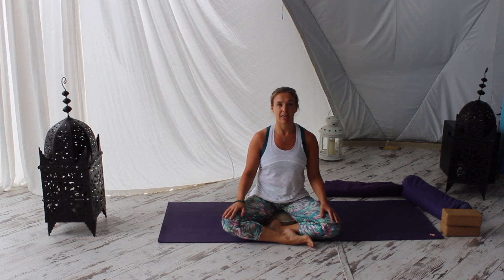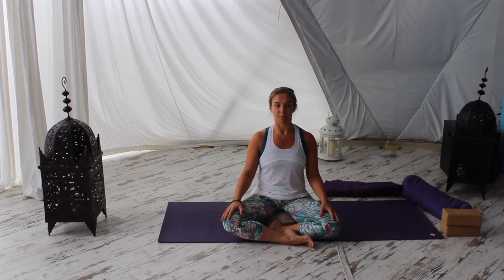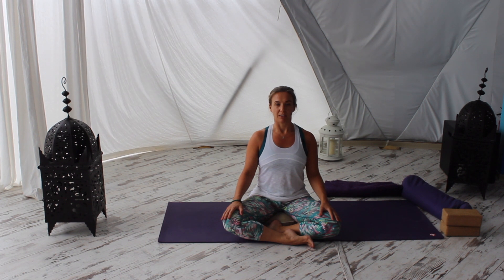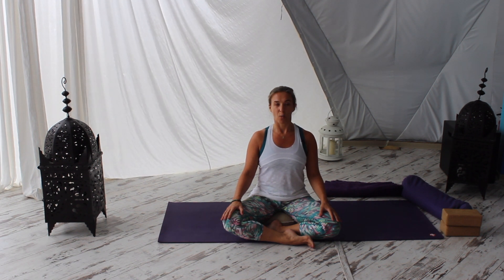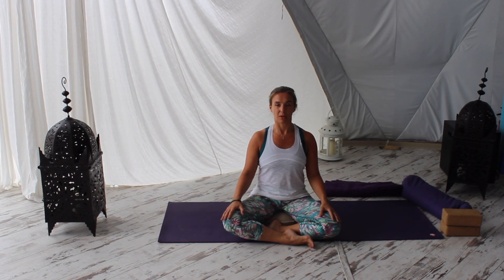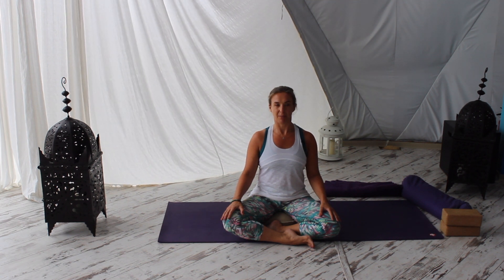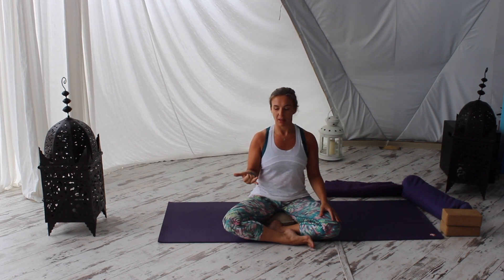BE: 10 minute pregnancy yoga | guided meditation & breathing | The Yoga Doc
This ten minute guided meditation and breathing exercise, takes you through a focussed seated practice, which can help to improve stress or anxiety levels and aid sleep. This is great to tag on at the beginning or end of one of the up to tag on to one of the active practices.

Yoga in pregnancy offers fantastic benefits to your health and wellbeing. It can help with strength and toning and help prevent excessive weight gain in pregnancy and unlike other forms of exercise can bring positive benefits for your mental health, bringing a sense of calm and relaxation in to your day. Studies have shown practising can reduce the chance of developing raised blood pressure and having a smaller baby.

Other teachers in group classes may advise against practice prior to 12 weeks, this is not because yoga should cause any harm to your baby, but due to the increased risk of miscarriage in the first trimester, which exists in all pregnancies. Please bear this in mind when deciding to carry out your practice.